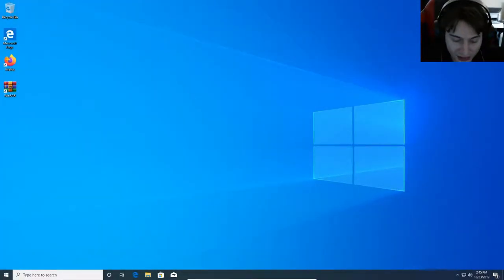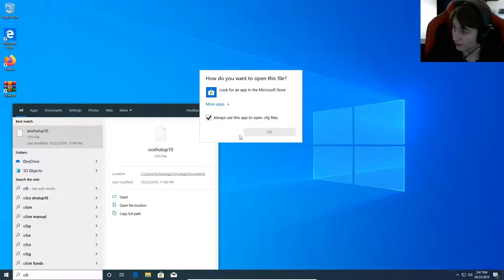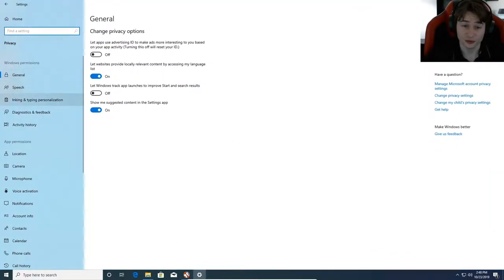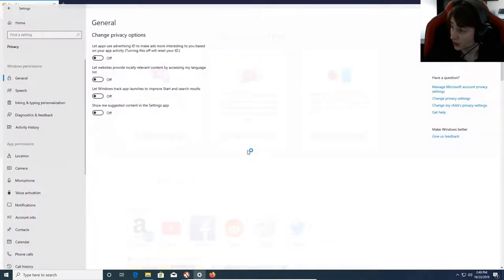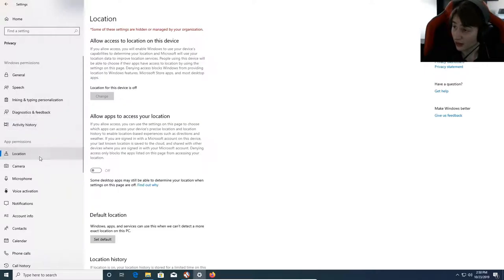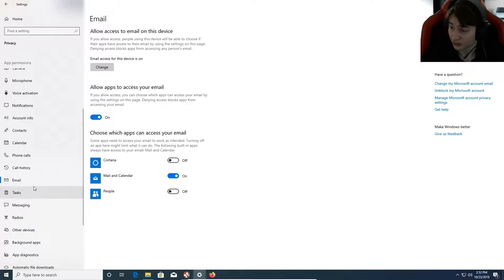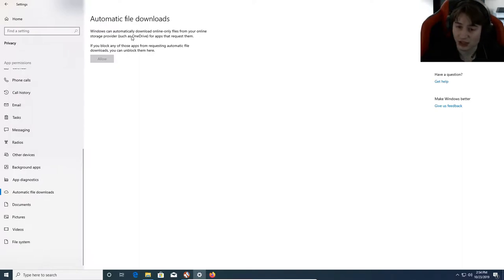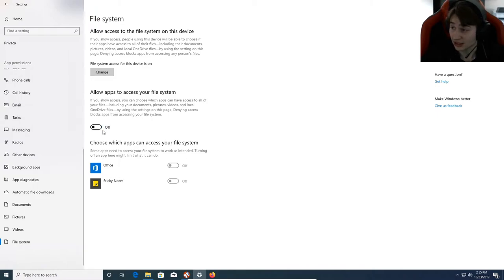Windows 10 Basic Privacy Settings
This is the follow video to our windows 10 installation guide, which showcases the accessible privacy settings and features in Microsoft Windows 10.